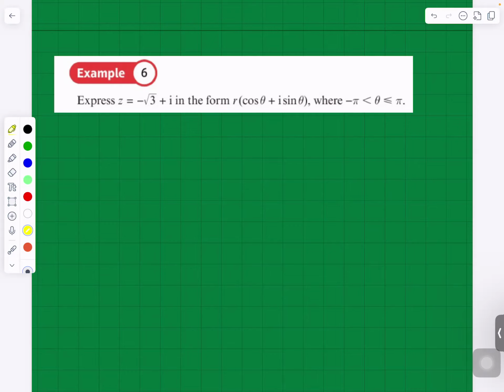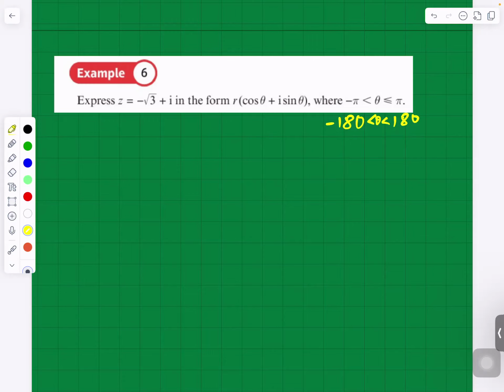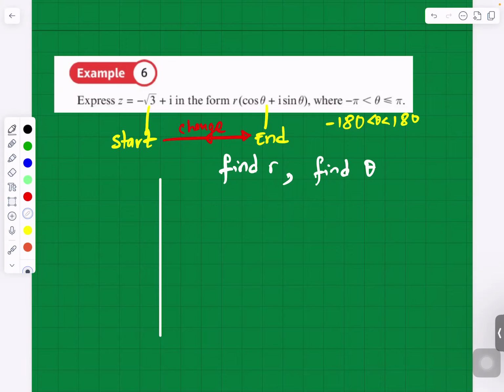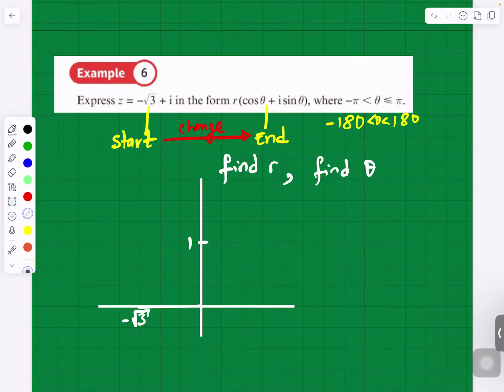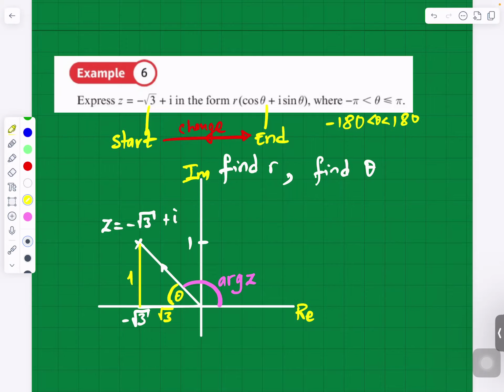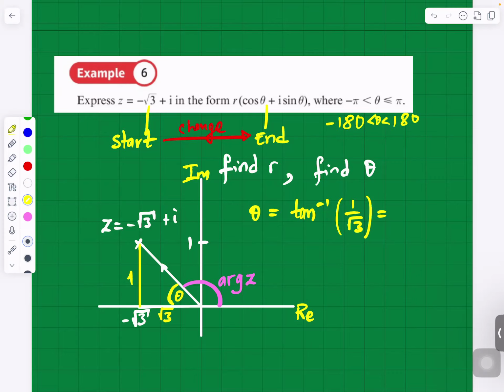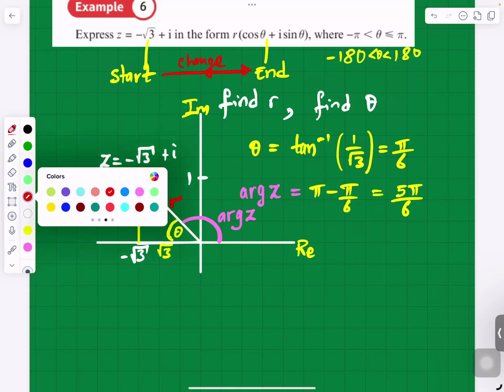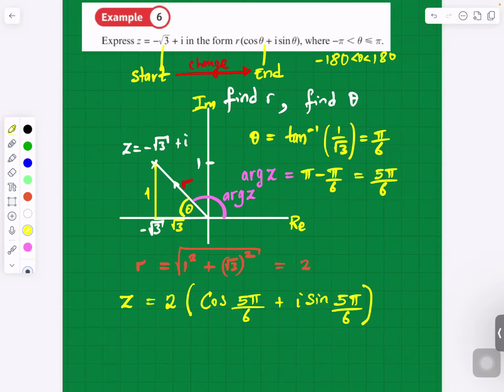Complex number mod argument